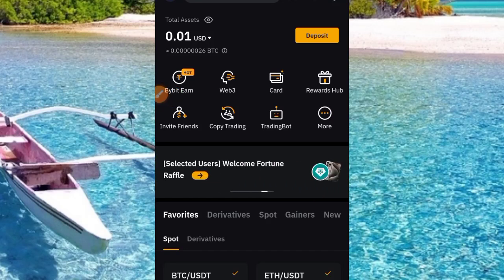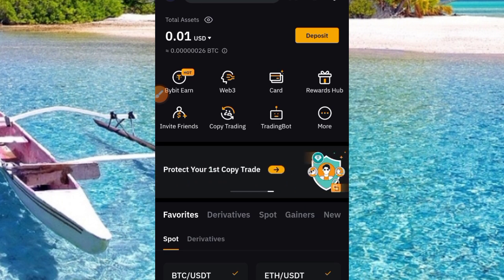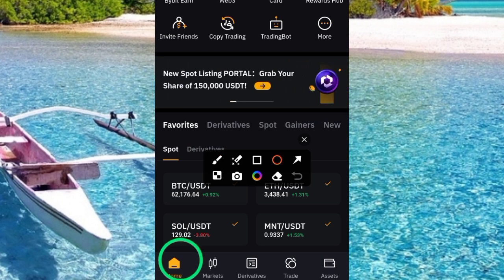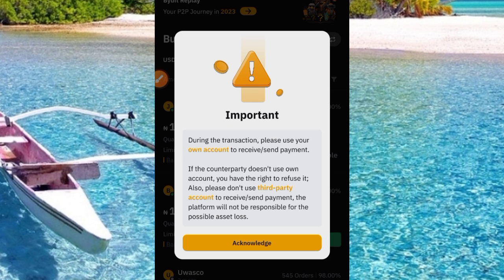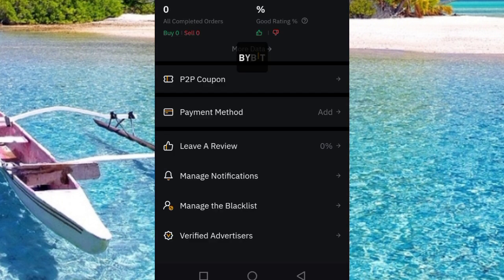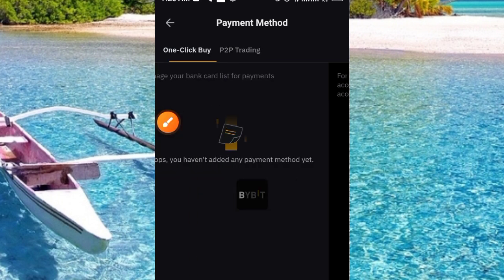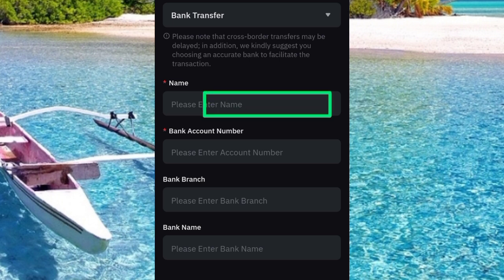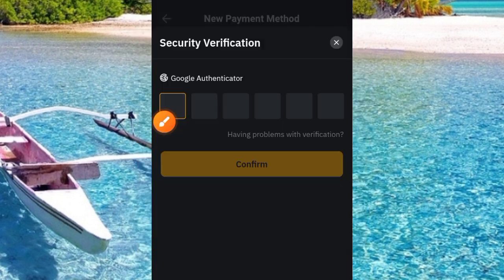How to Add Bank Account to ByBit Exchange | Add Bank Details to ByBit for P2P Trading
In this video, you will be guided on the process to add bank details to ByBit